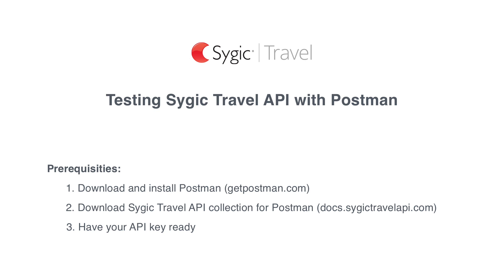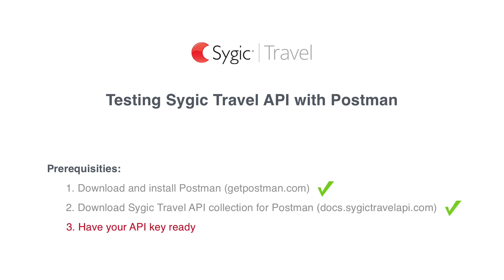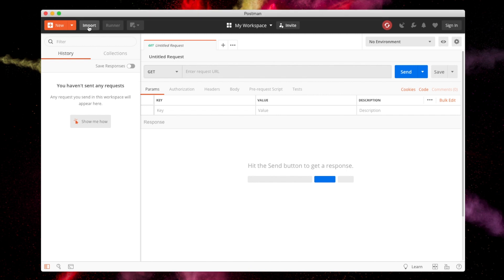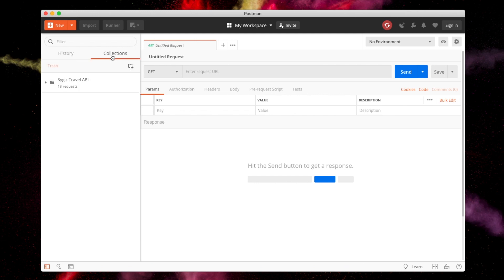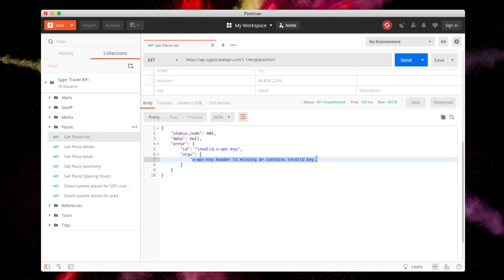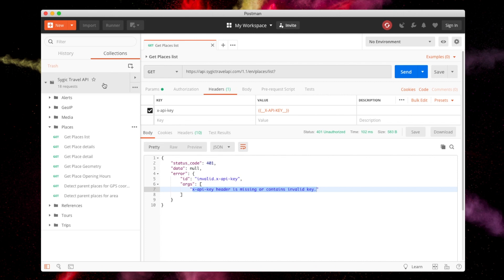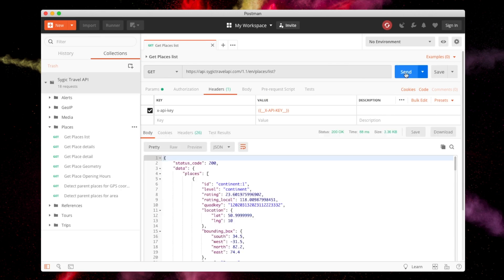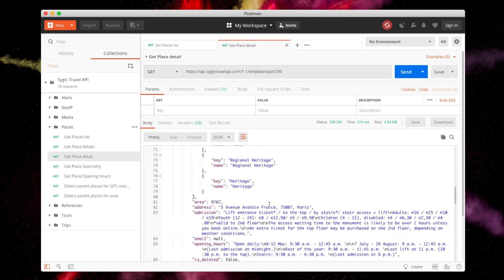Testing Sygic Travel API with Postman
This tutorial explains how to set up Postman for testing the Sygic Travel Places API.

Sygic Places brings you comprehensive data about over 24 million points of interest worldwide, from major sights to off-the-beaten-path cafés. The database is available in 15 languages. All places are rated according to popularity and sorted into apt categories with the help of more than 3,100 tags, making the database easy to search and suitable for various use cases.